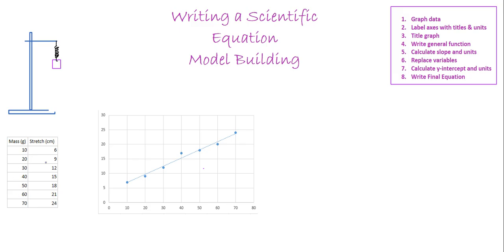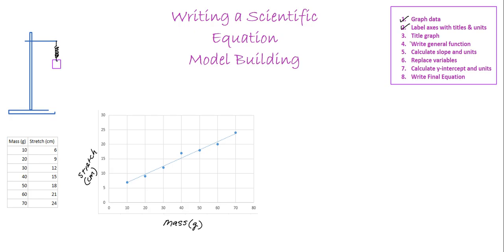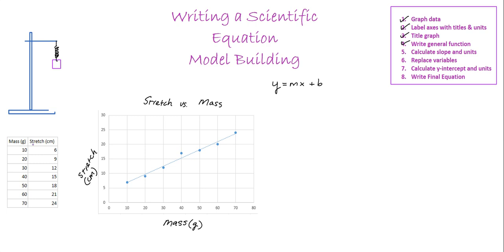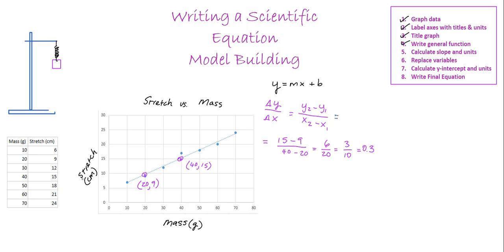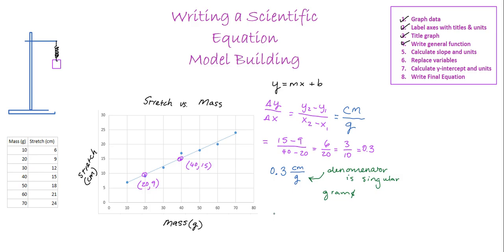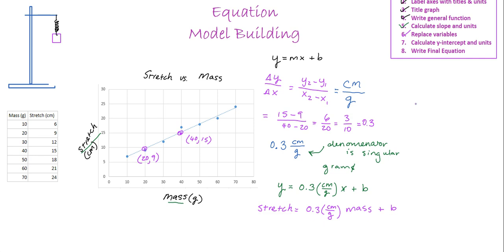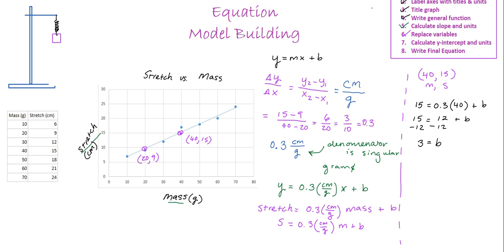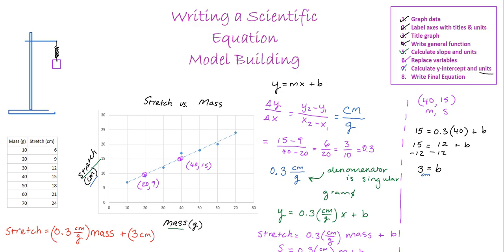Writing a Scientific Equation from a Graph